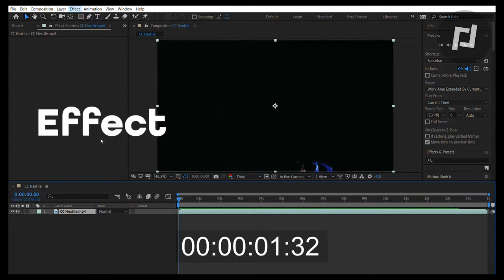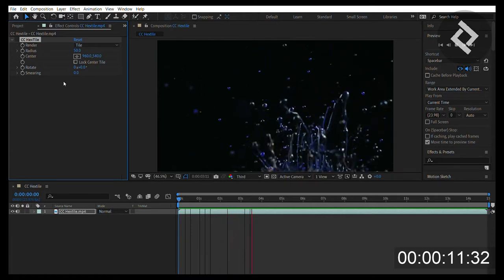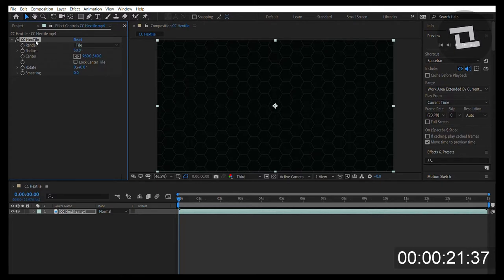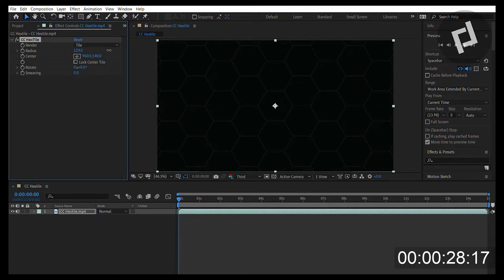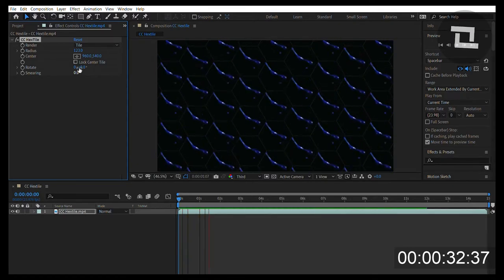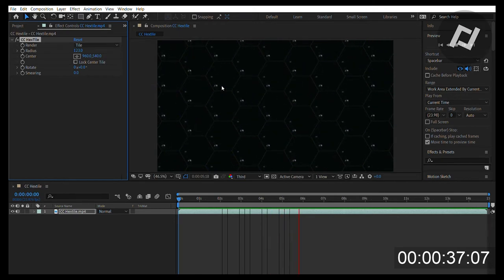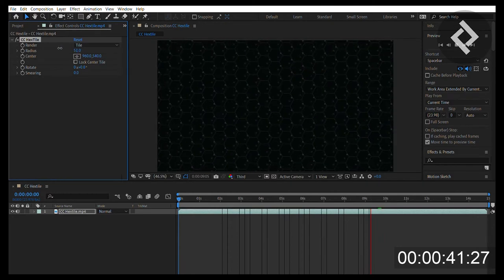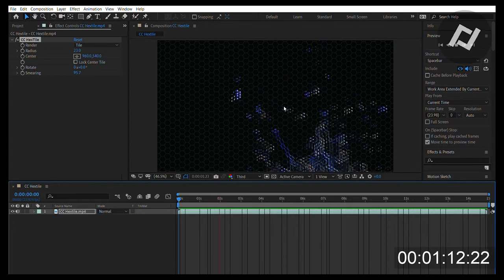After Effects Under 1 Minute: CC Hextile. CC Hextile Explained? What is CC Hextile?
How do I use CC Hextile? What is CC Hextile? What is CC Hextile? CC Hextile explained? These are all common questions that can be answered with this video. With our under 1 minute help tutorials we will explain to you how to use every aspect of after effects, so you can create just like a professional.

OutofLion.org
Join our team as we journey through our countless passions, and dreams. Do not feel alone because we believe in you and hope that you can share your dreams with us. Truly anything is possible. We just have to make it happen. If you have any interests, our extensive network can provide connection and help propel you to a point where your dreams are your living.

Everyday we are told to fall in line! This can mean losing your individuality or feeling too small to really make a living doing the things you love. At Out Of Lion, we believe in one thing. People. In the modern era of many things, we know that people have numerous interests that need to be nurtured. We are constantly made to feel as though our passions should be sidelined by what others call “realistic thinking”. However, we want you to be realistic with yourself and pursue those passions. Do NOT fall in line, be the best at everything you do, be Out Of Lion.

📌 Song info:

Title: Winter Breeze
Artist: Cjbeards
Genre: Electronic
Mood: Happy